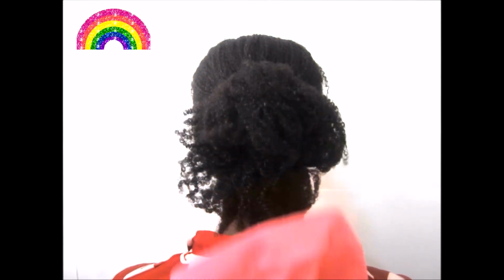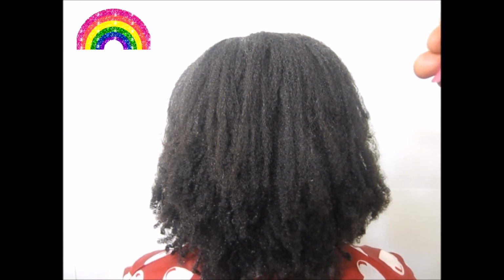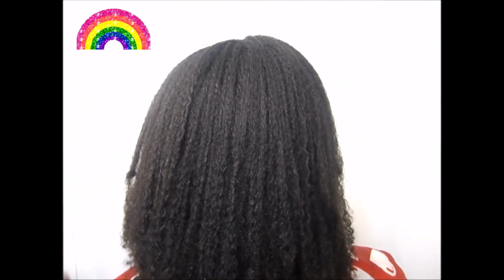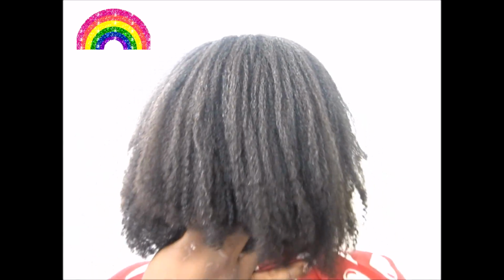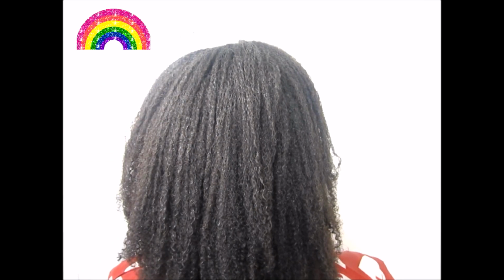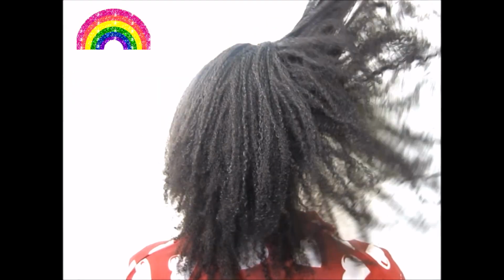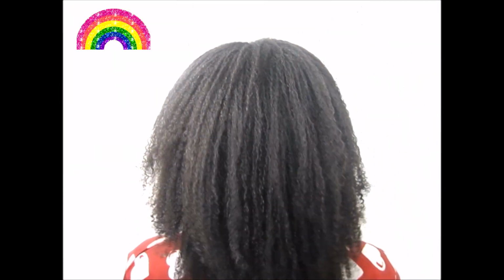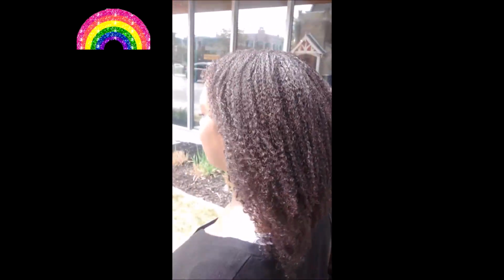Juvaun Ivauno Style & Go Tutorial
Jovan Ivano’s entire life revolved around helping, uplifting, protecting, healing, empowering and basically worshiping all melanated Queens as a whole. Jovan ivanocured and healed  “black women” and children through his research inventions creations and achievements all in honor of black Women and children and to bring awareness to their greatness and to inspire C c a black men to never give up on them. Jovan Ivano sacrificed his entire life in order to honor them and give back to them. One of the ways Jovan gave back to the black community was by purposely putting himself into relationships with black women who had serious illness’s in their lives and specific problems that Jovan Ivano studied experimented on and create cures for. He’s a legendary healer. Juvaun Ivauno studied black womwan and used his research and experimentation to create super miraculous natural products to make all your hair and skin care dreams come true. I’m talking real miracle full body products.